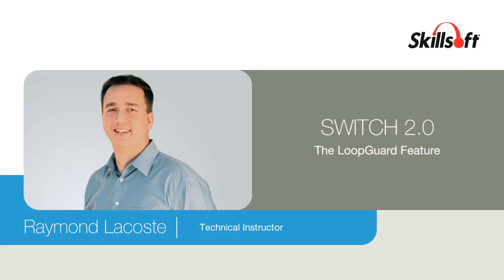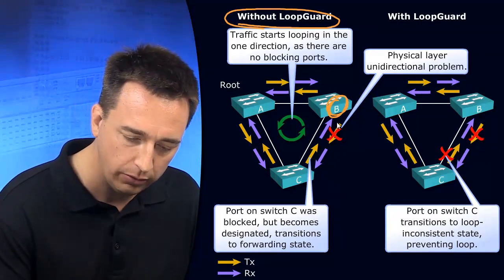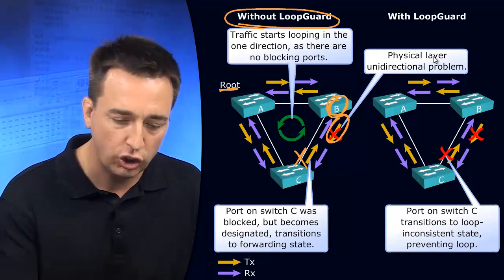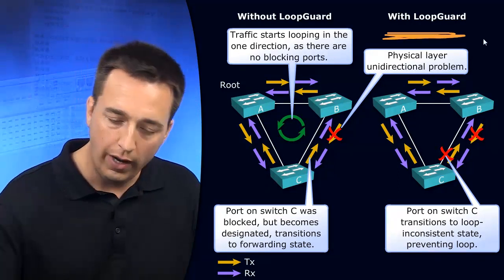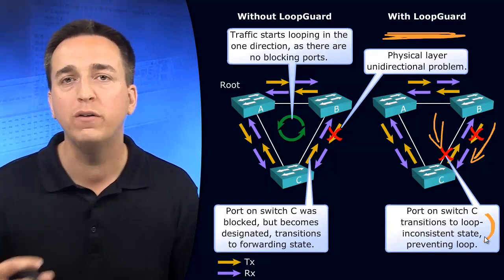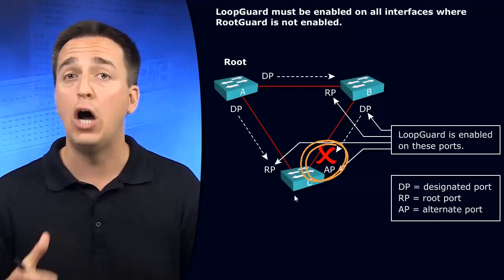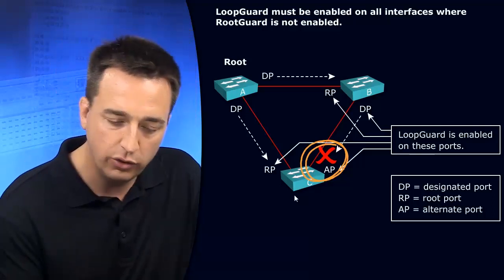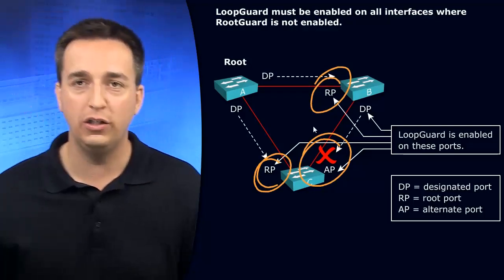45 SWITCH 2 0 The LoopGuard Feature